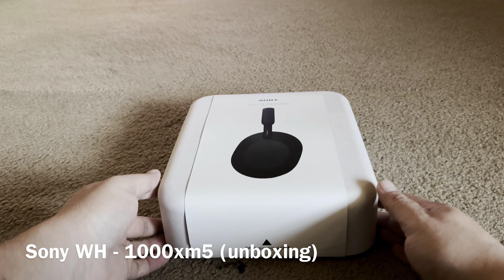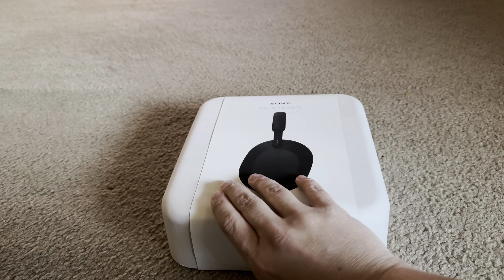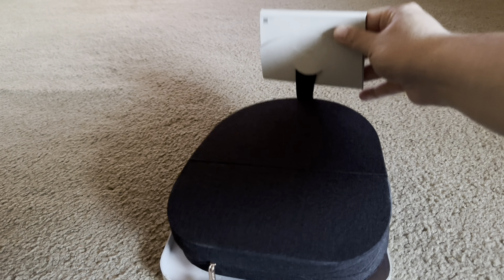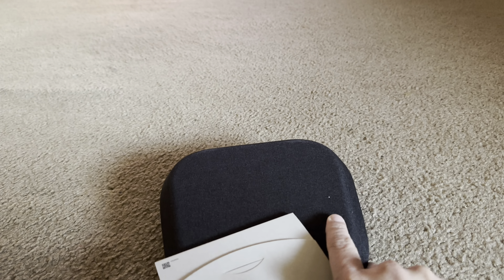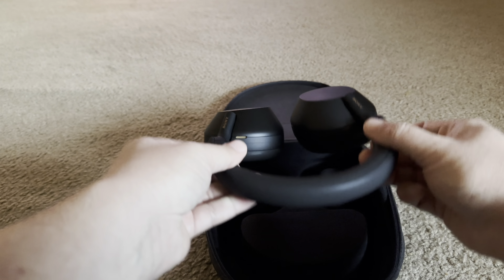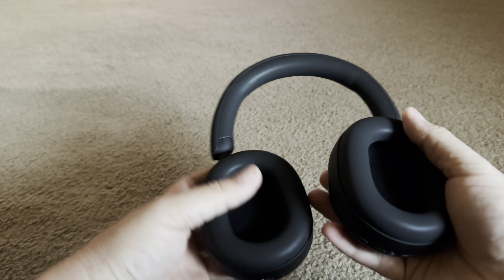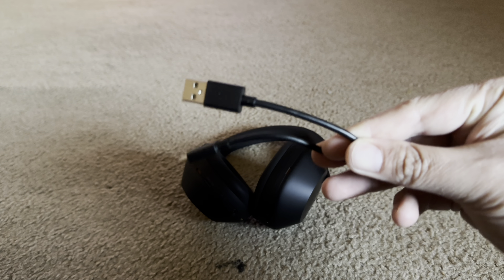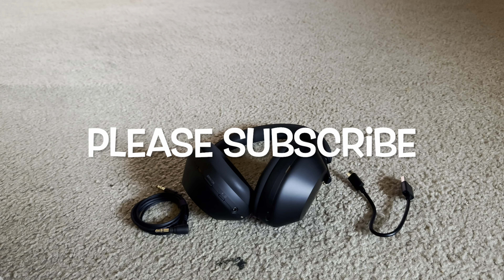Sony WH -1000XM5 (unboxing)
Chime: @ShannonAlcorn